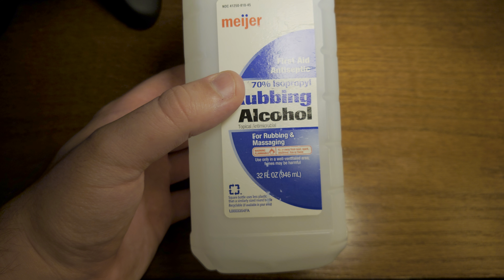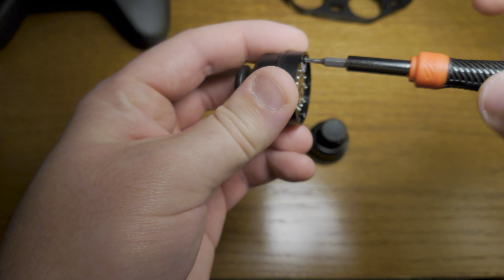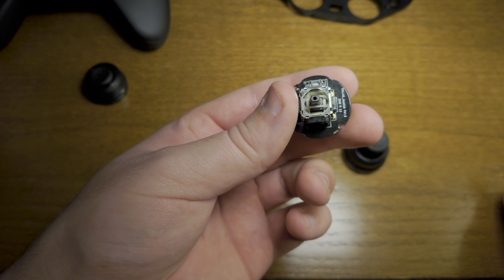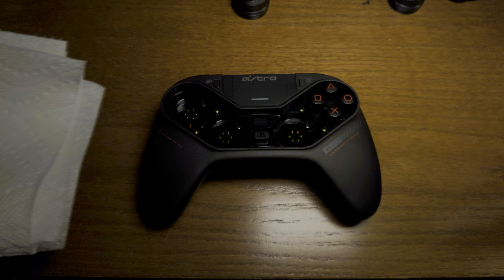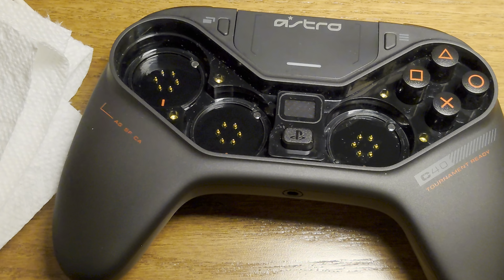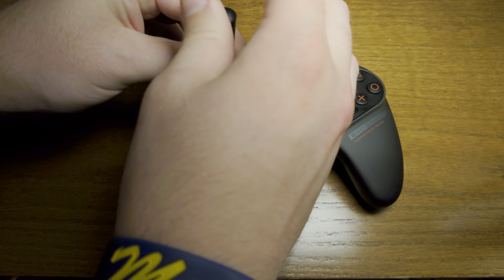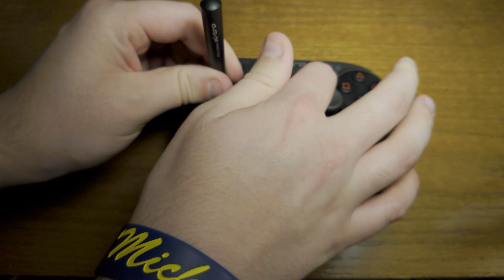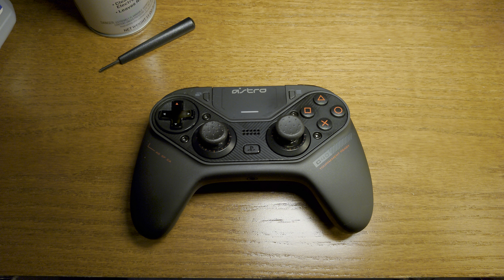Astro C40 Controller Stick Drift Fix: Step by Step Tutorial (4k HDR)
Having issues with stick drift? Your controller is probably dirty. Here is a full tutorial on how I fixed my stick drift issues and how to get your controller back into perfect working condition. You will need Q-Tips, Isopryl rubbing alcohol (90% or above), T6 Screw Driver, astro c40 screwdriver, WD40 Electronic Safe Cleaner, Paper Towels